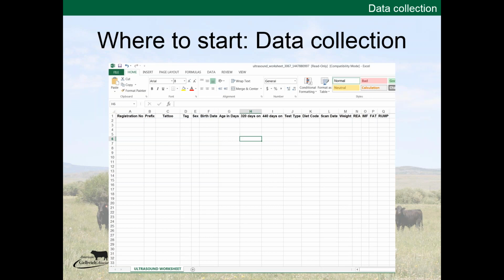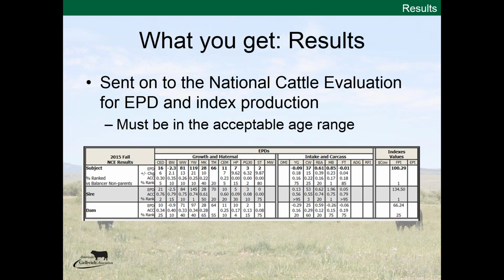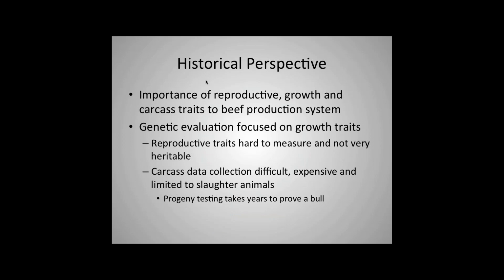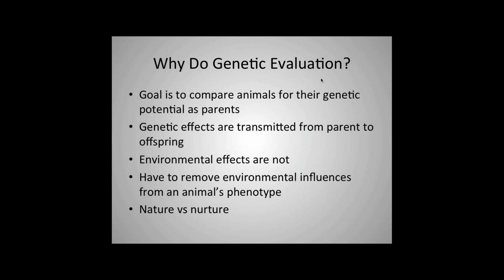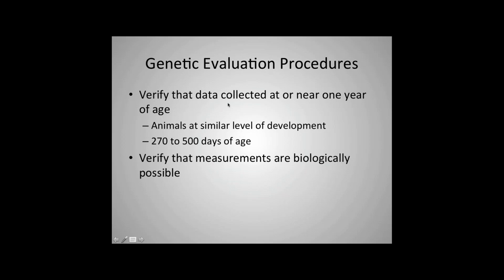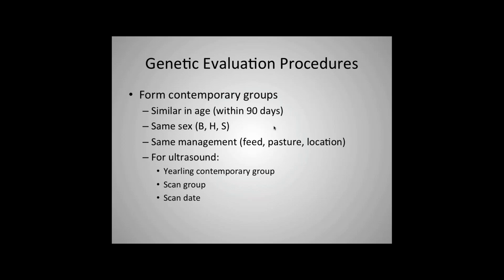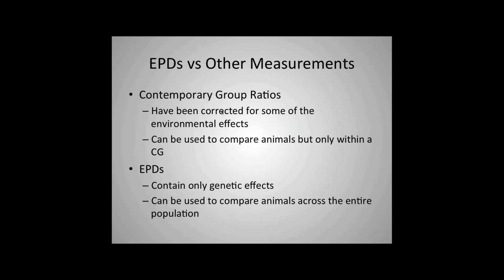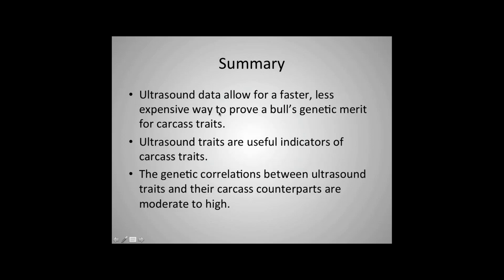Ultrasound Guidelines Council Education Session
Ultrasound Data Roadmap: Submission and Use in Breed Associations
Speaker Kari White
Breed Improvement Data Analyst
American Gelbvieh Association.

The second presentation:

Incorporating Ultrasound Data into Genetic Evaluation with
Speaker Lauren Hyde, Ph.D.
Director of IGS
American Simmental Association